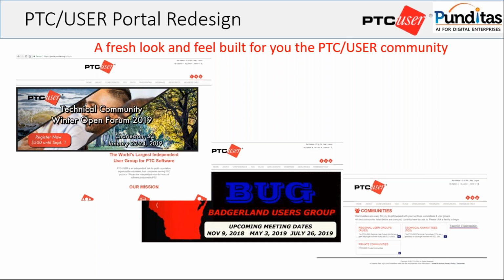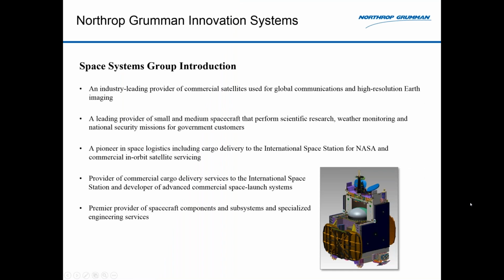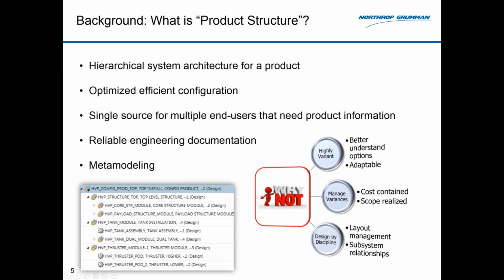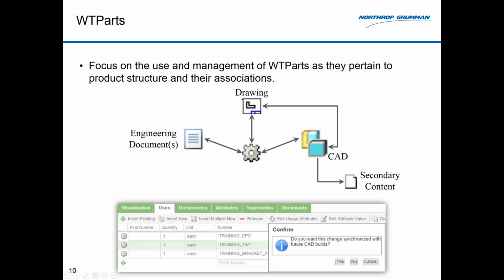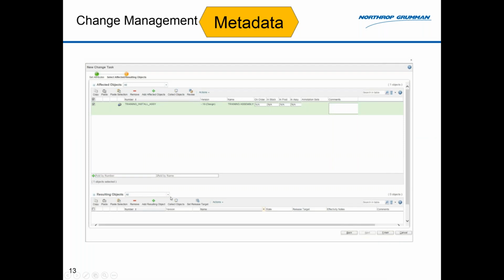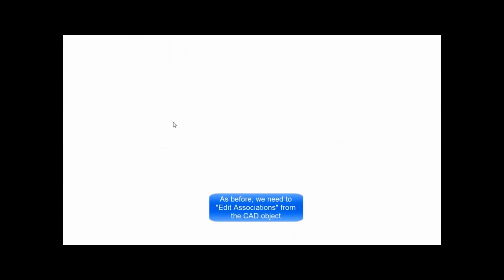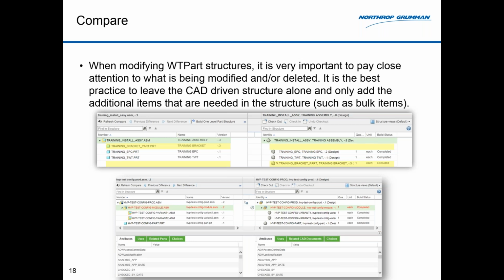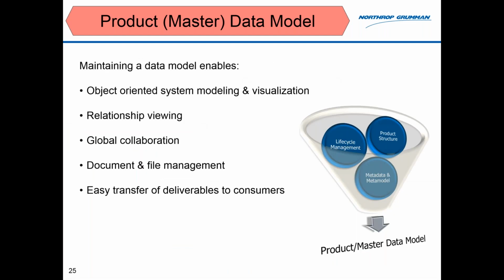How to Product Structure in Windchill with PTC USER Invited Speaker , Heather Pomerene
In this Webinar, Heather will start by summarizing her previous webinar and cover Picks & Clicks on how to maintain Product Structure in Windchill, dealing with Product Structure meta data in Windchill, showing the inter-dependencies between metadata & Product Structure.